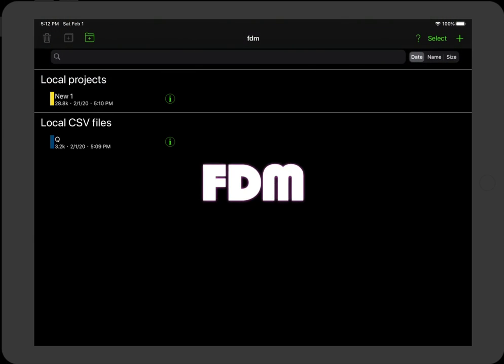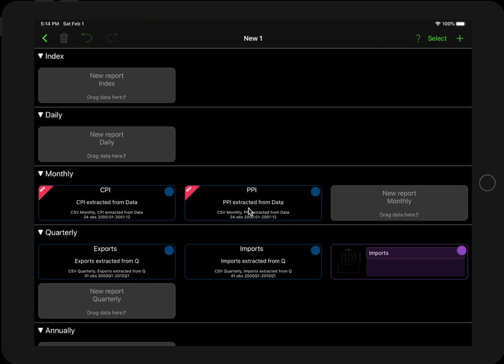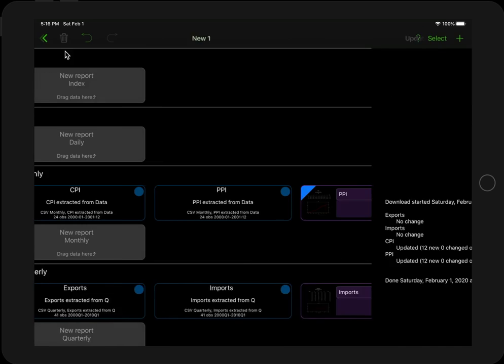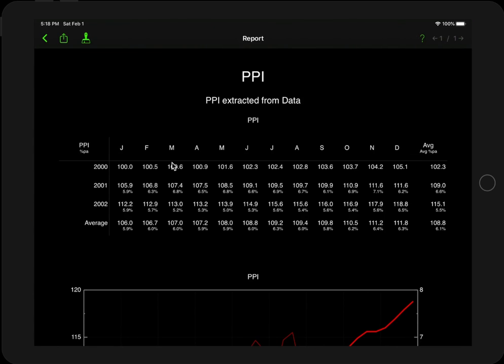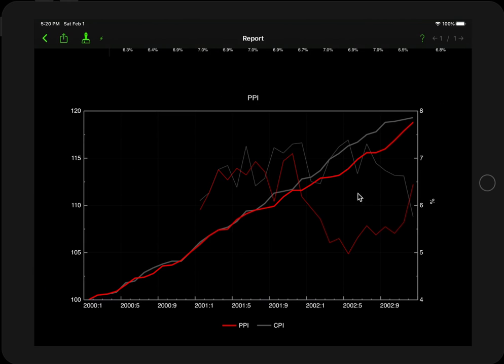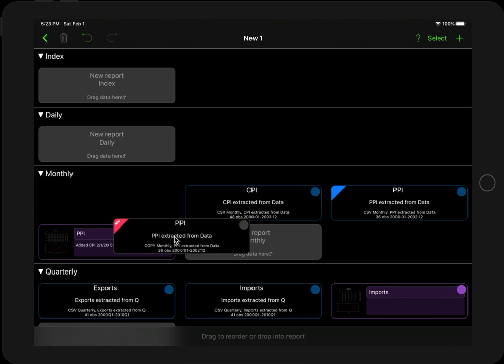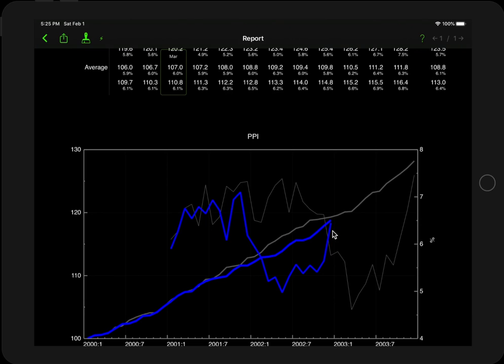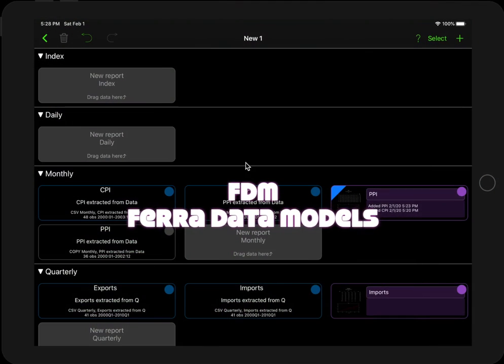fdm 5 - advanced csv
In this vide I address some of the advanced csv and data features. I show how to import a csv file and later update it. I discuss how this updates the report that uses the data and then show how a data series can be excluded from updates or how it can be copied to create a snapshot in time that will not update again.

fdm ferra data models

FYI - this is the same as before but with better quality audio.